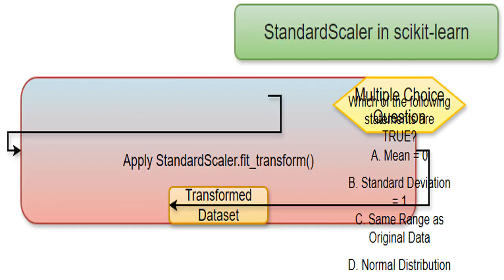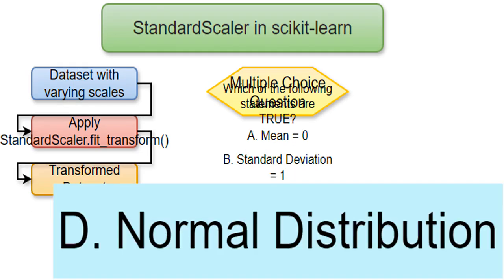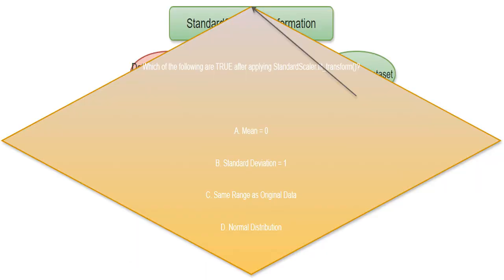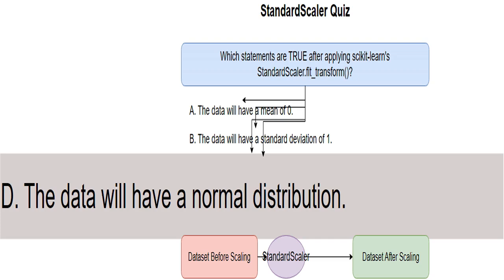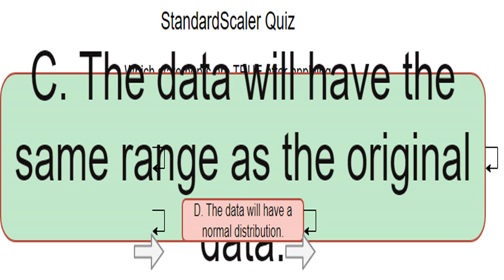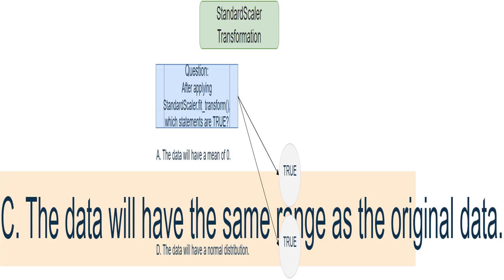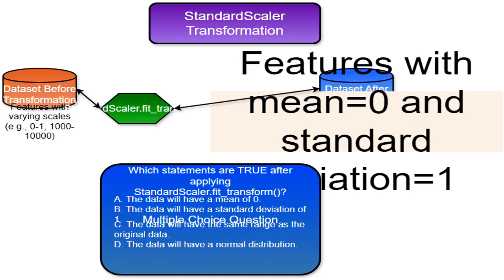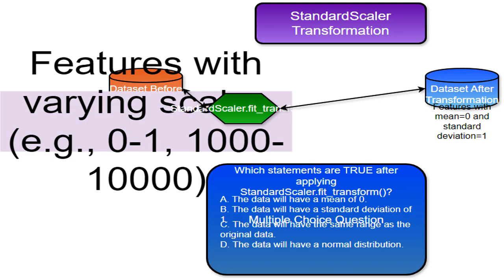Preprocessing scale 2